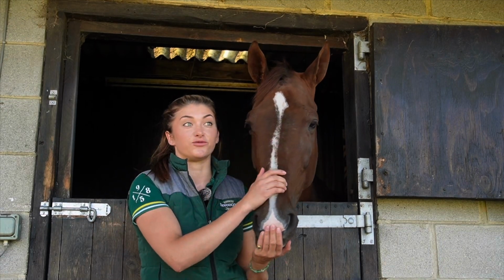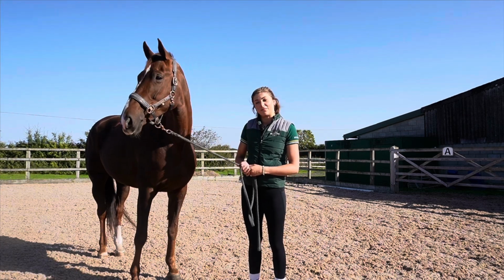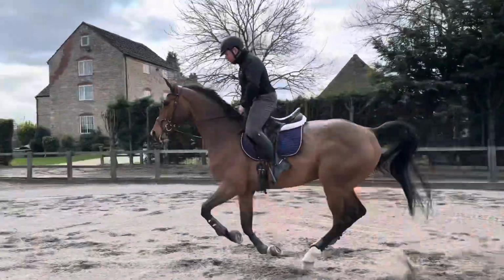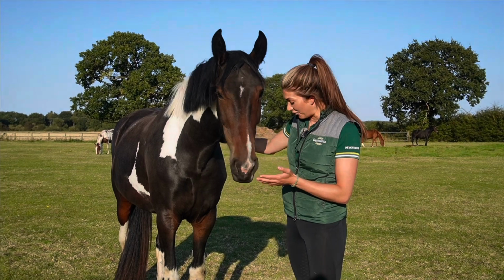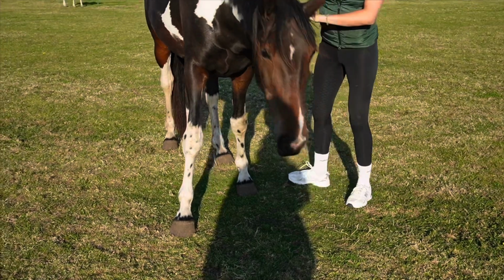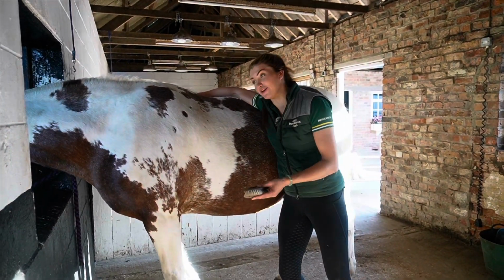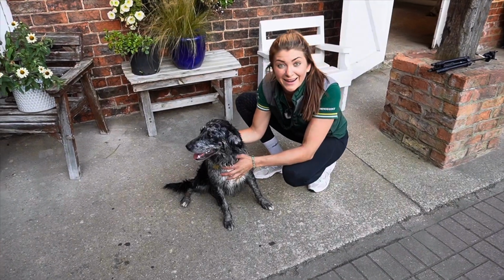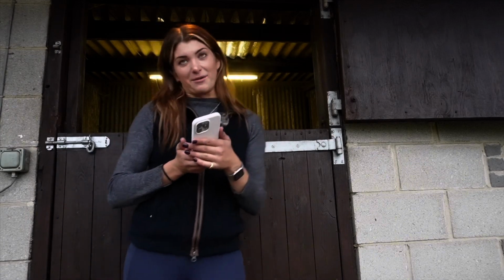MEET MY HORSES (+ Answering your Q&A Questions) 🐴🤩❔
Come and meet my 4 lovely horses (and I answer your burning questions) 🐎

I finally found the time to pull this video together - I asked you guys on Instagram 4 weeks ago for some questions and I’ve only just got round to answering them (I’m sorry dont shout at me!!) 😅

I answer some of the most asked questions from my story, and give a detailed introduction to each one of my beautiful horses 🫶🏻